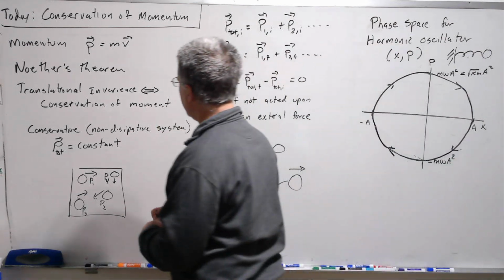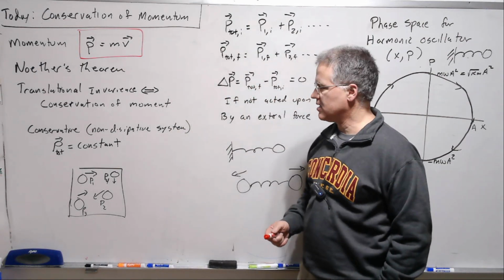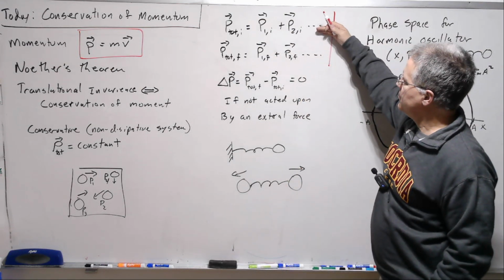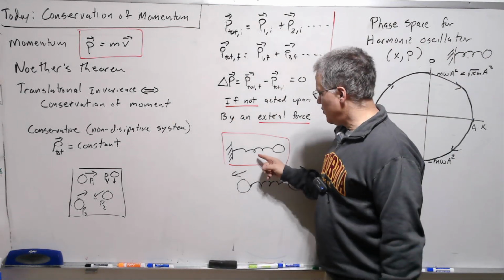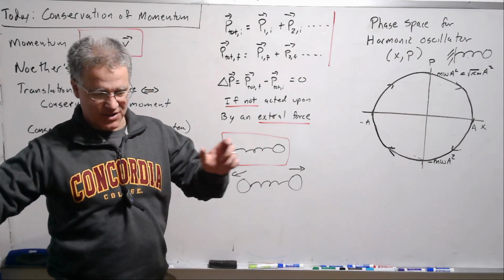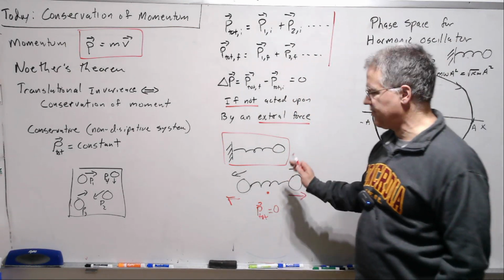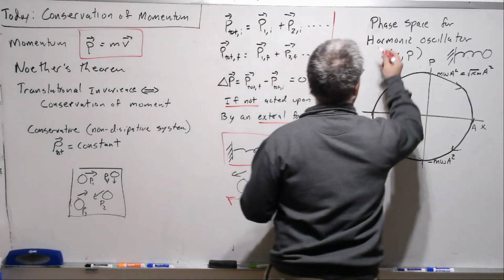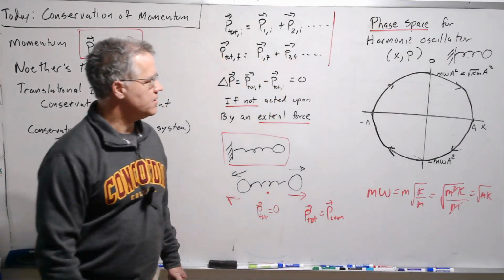Conservation of Momentum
Explore the fundamental principle of conservation of momentum in our latest video lecture from the "Introduction to Physical Chemistry I" series. This lecture delves into the core concept of momentum conservation, a cornerstone in both physics and chemistry, providing a comprehensive understanding of how and why momentum is conserved in isolated systems.

Momentum plays a crucial role in explaining the behavior of objects in motion. The conservation of momentum principle states that in an isolated system, the total momentum before any interaction is equal to the total momentum after, assuming no external forces act on the system. This principle has profound implications in understanding collisions, explosions, and a variety of other physical phenomena.

Whether you're a student aiming to solidify your knowledge in physical chemistry, or simply someone with a curiosity about the fundamental laws that govern motion, this lecture offers clear insights into the conservation of momentum. From elastic and inelastic collisions to the intricate dance of particles in a system, we cover a broad spectrum of applications that highlight the ubiquity and importance of momentum conservation.

For more engaging lectures that bridge the gap between theory and real-world application, visit our course

Join us as we explore the pivotal principle of conservation of momentum, offering a deeper understanding of its foundational role in physical sciences and its practical implications in the world around us.